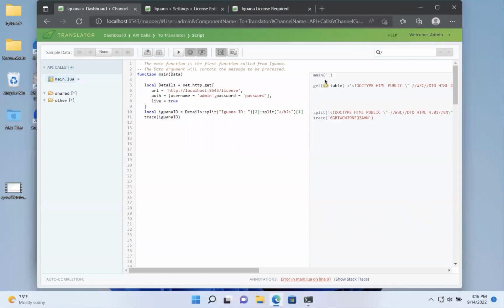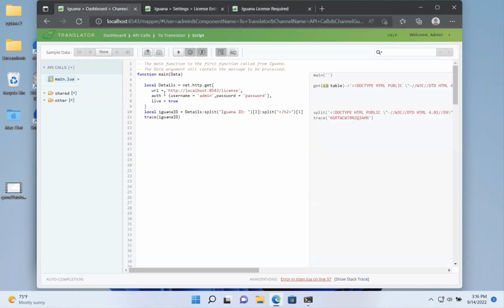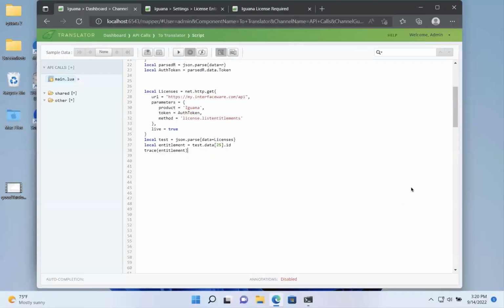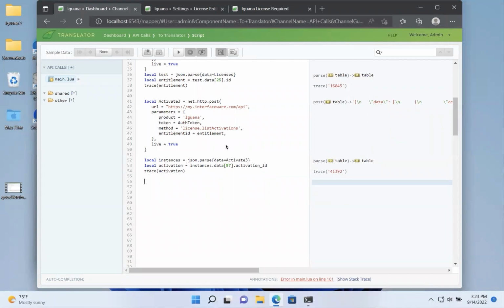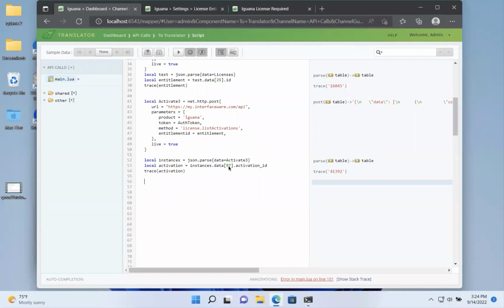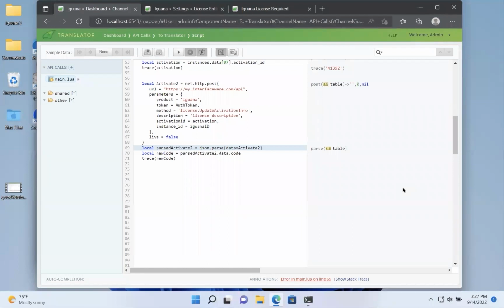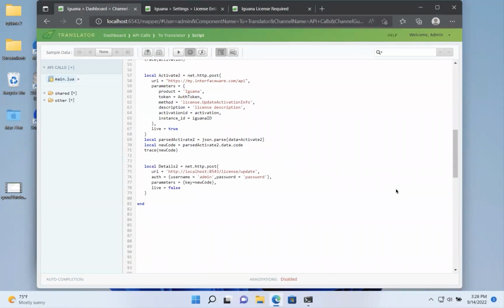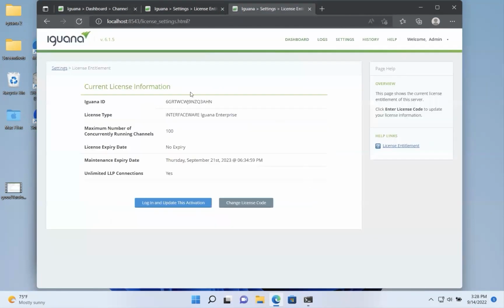How to Transfer Iguana License using License API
How to use Iguana License API to transfer Iguana license